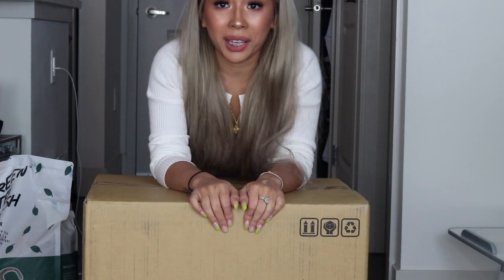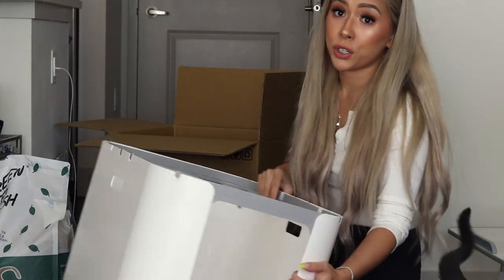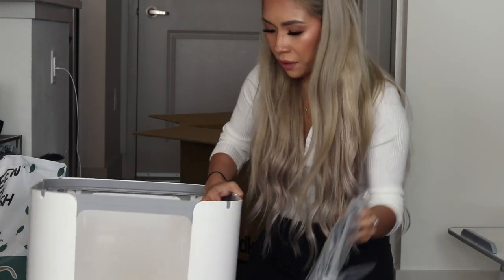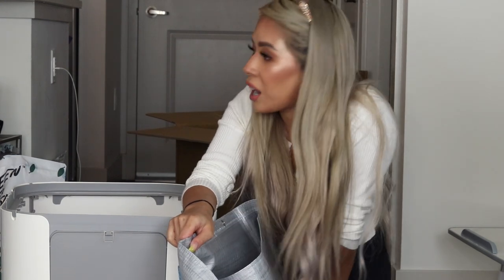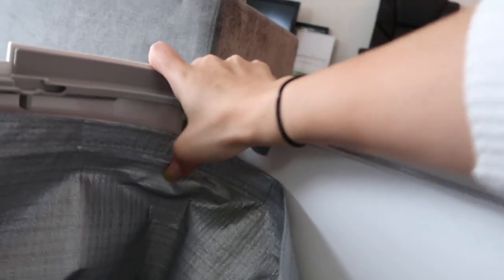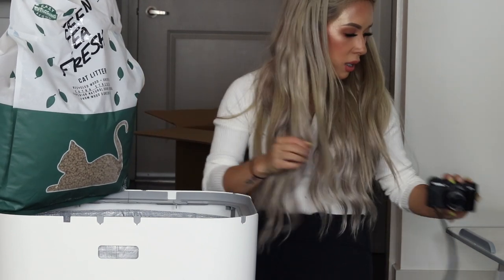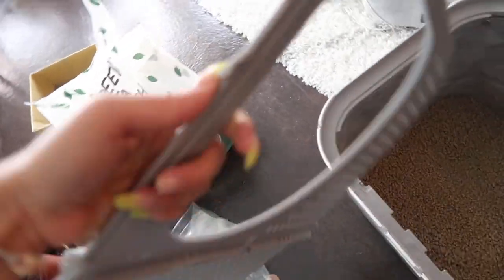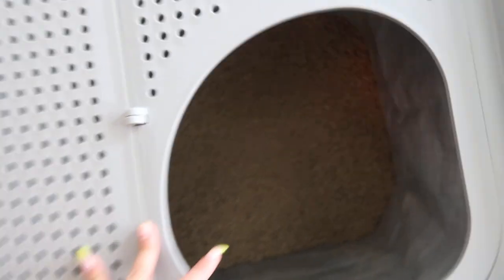ModKat XL Unboxing & Green Tea Fresh Litter Review | ILIKEAMY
Bought my kitties a new litter box and I love it! It's a super modern solution for ugly ol' litter boxes! Green Tea Fresh is also a great biodegradable alternative to regular clay litter.